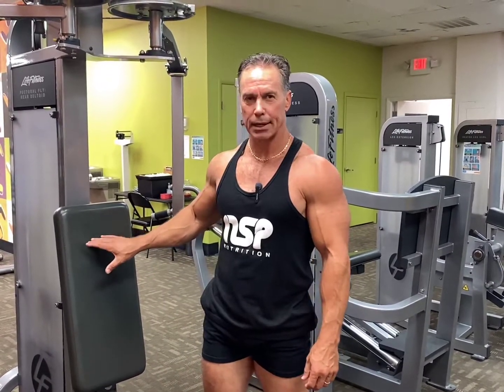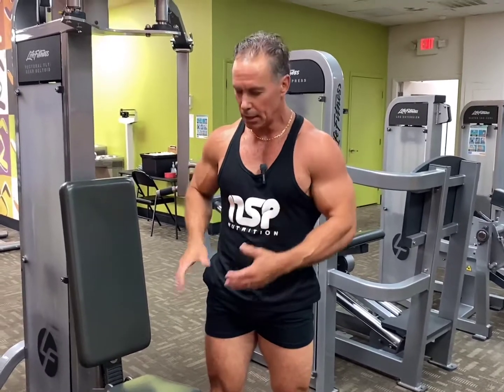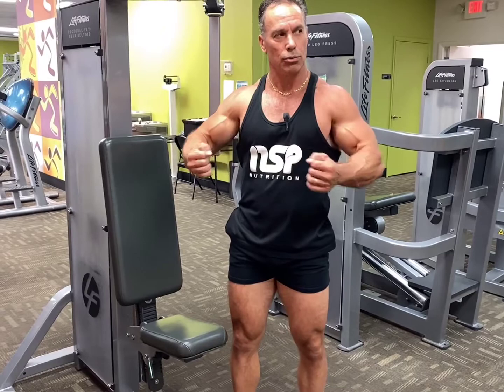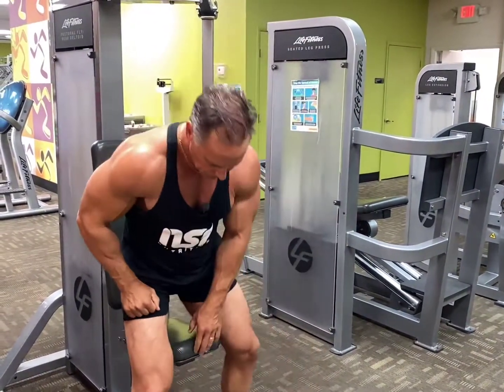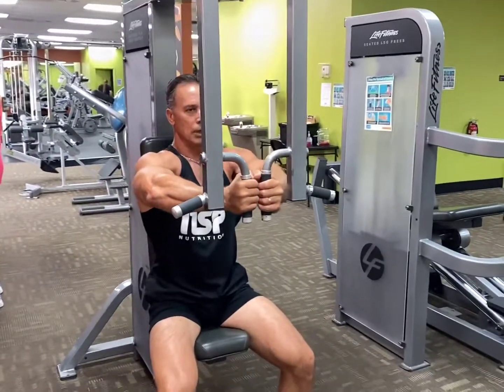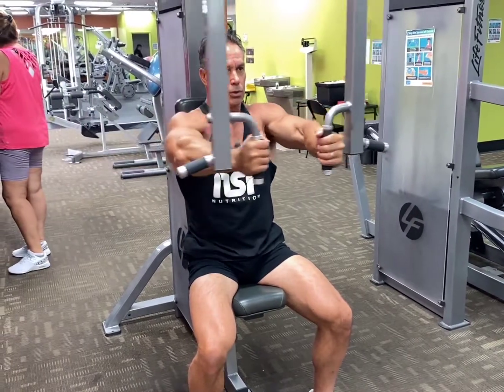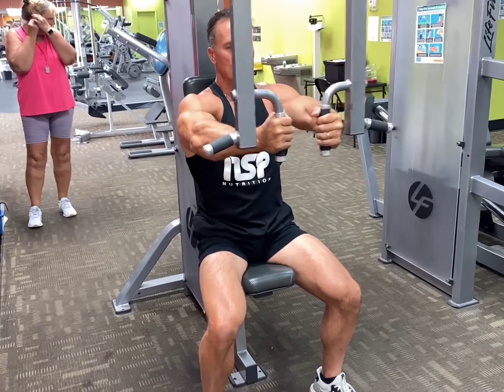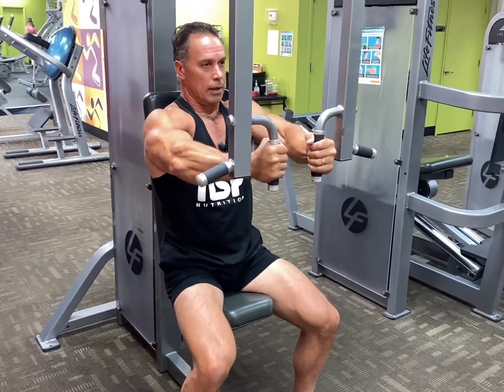Chest Pec/Dec LifeFitness